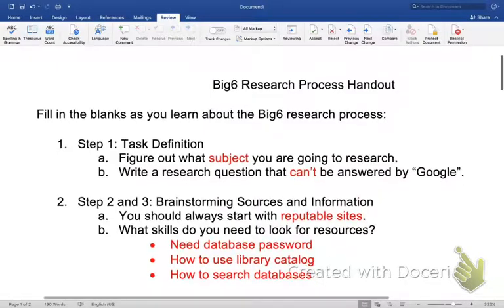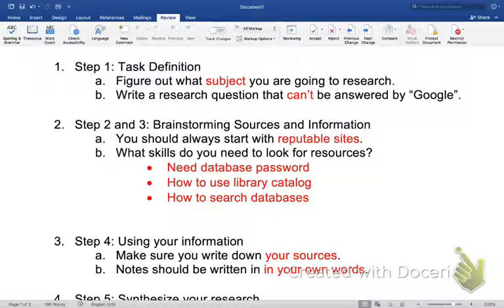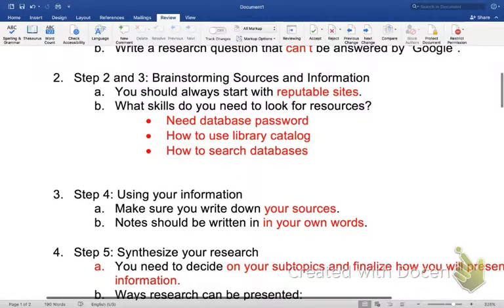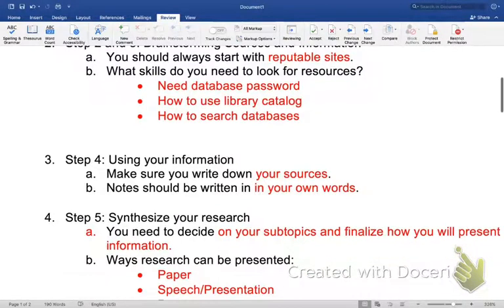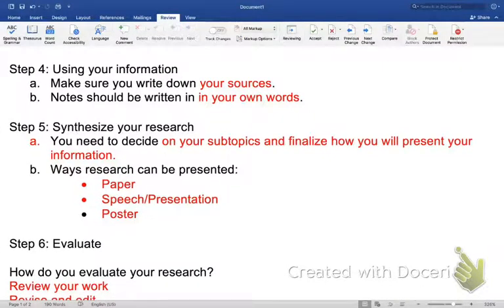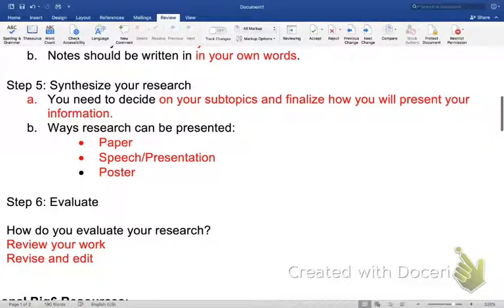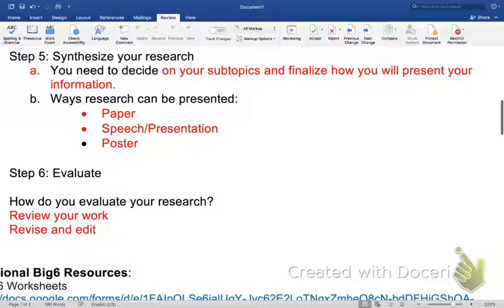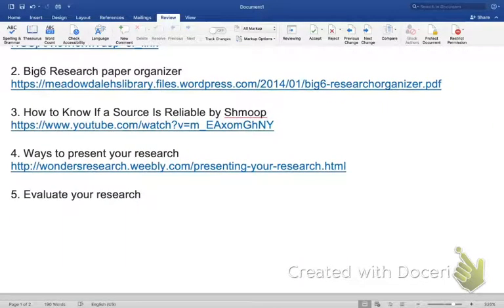Big 6 Conclusion